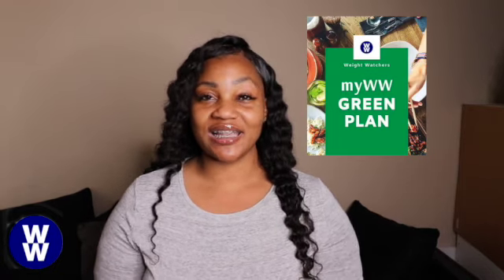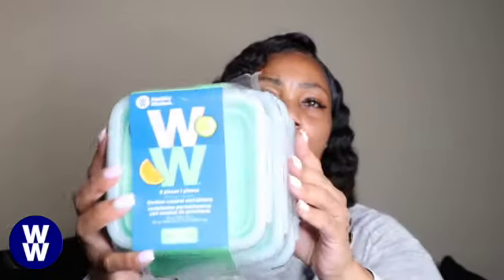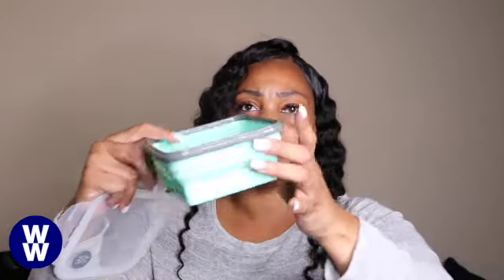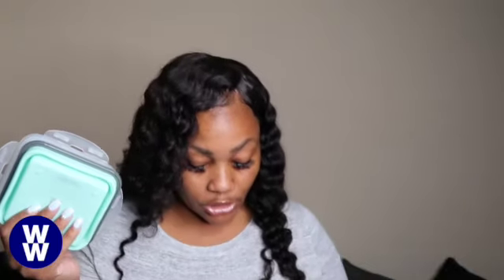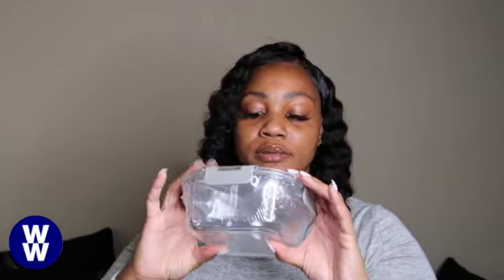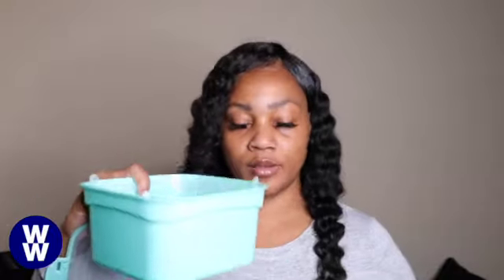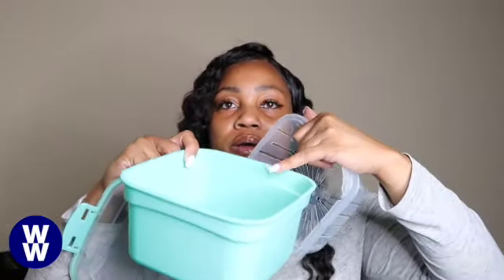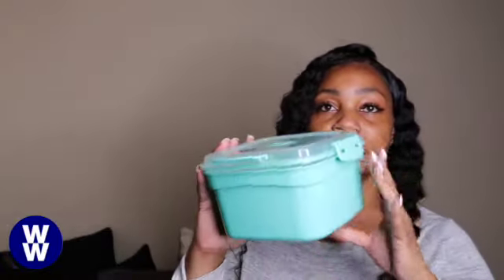FIRST DAY ON WW GREEN PLAN | WW HAUL 😱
Hey Loves I joined WW!!!🤗 I’m on the Green Plan.

Follow Me At: Tiffany2591109

TIFFANY RONE
7381 LA TIJERA BLVD #452794